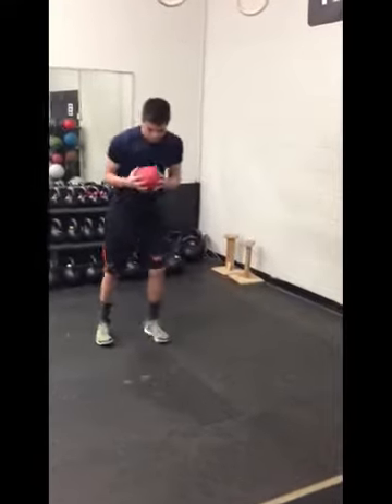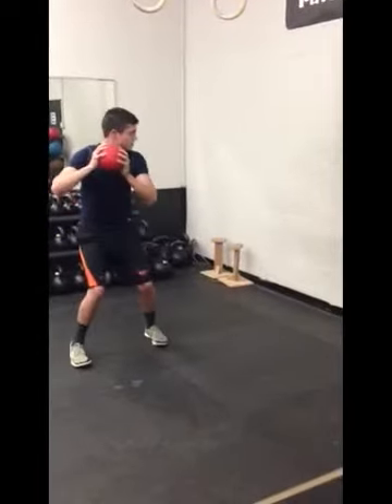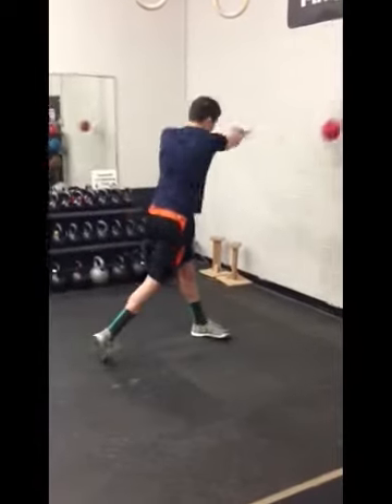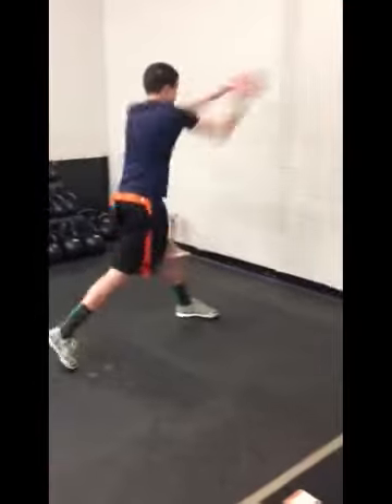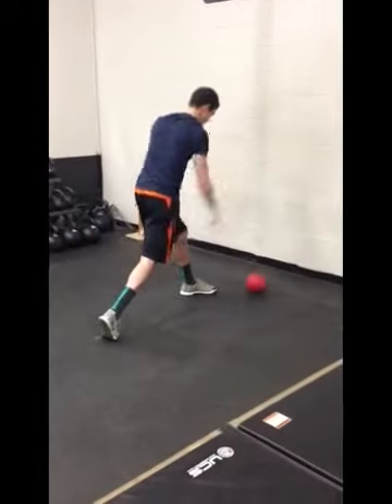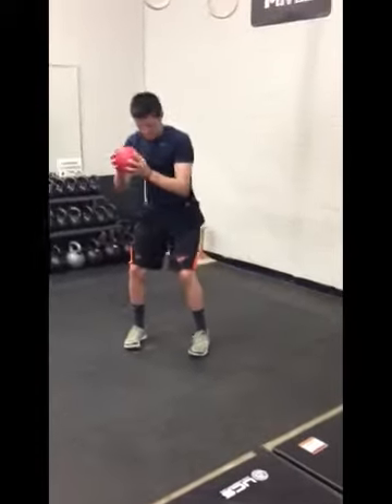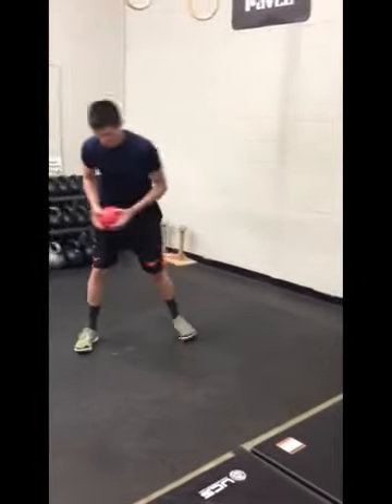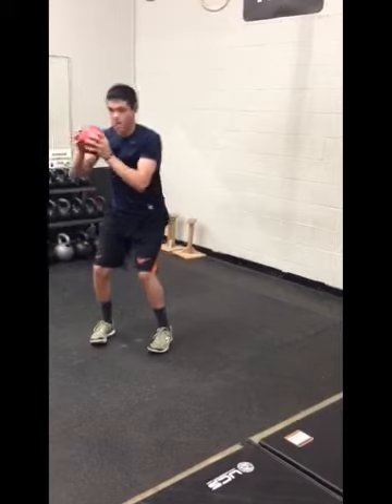Jack rotation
High med ball throw progressions

1. Stationary
2. With step
3. With drop step